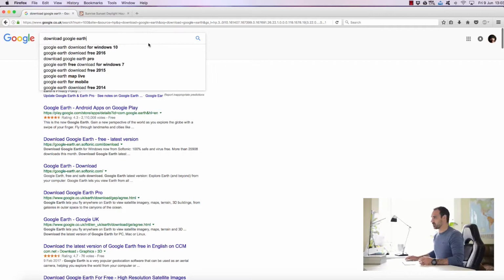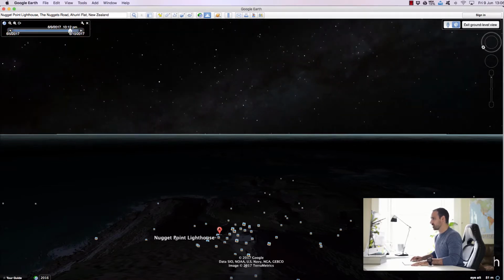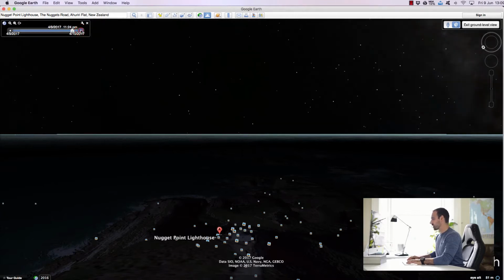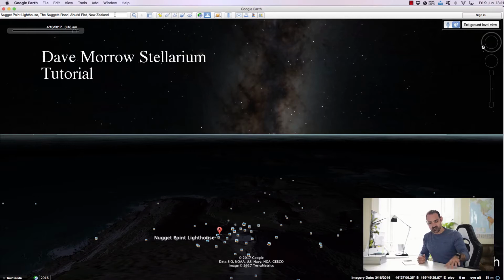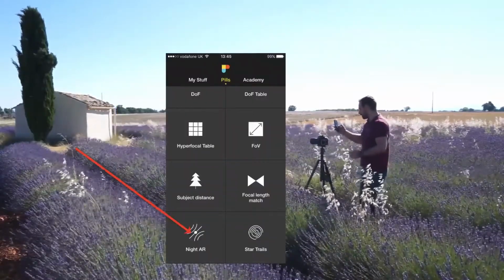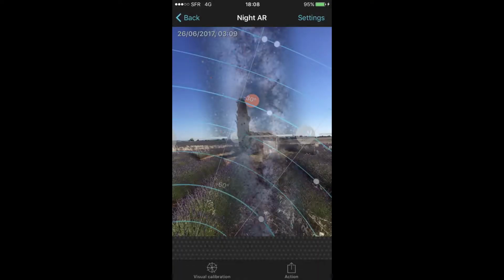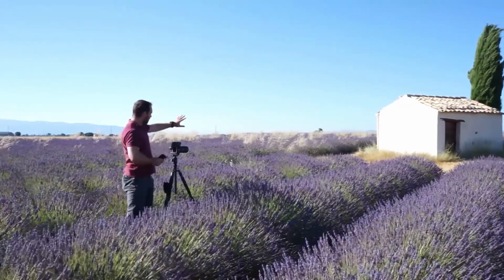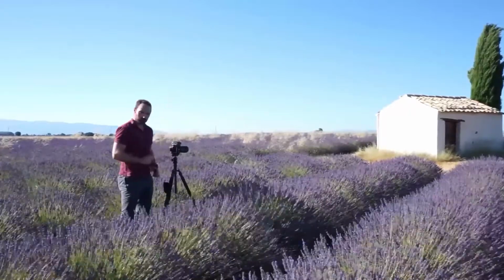How To Plan And Shoot The Milky Way (Landscape Photo Editing) 14